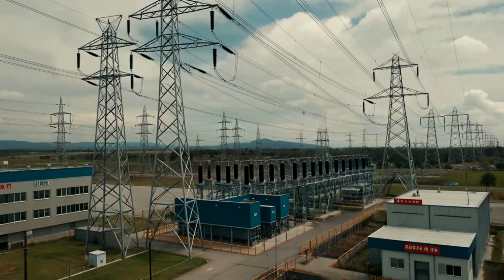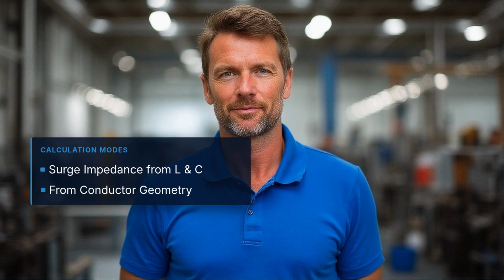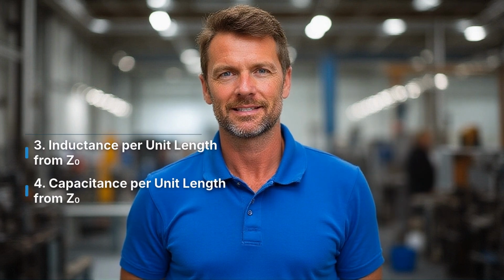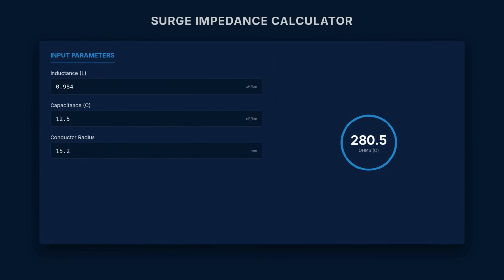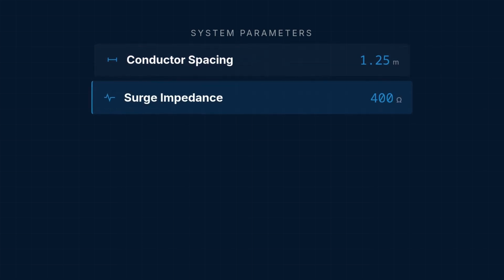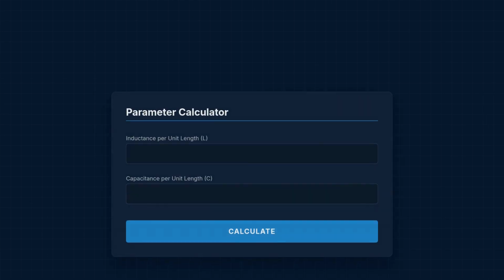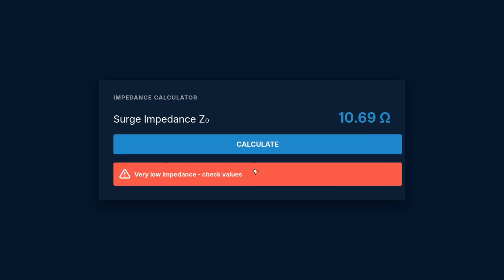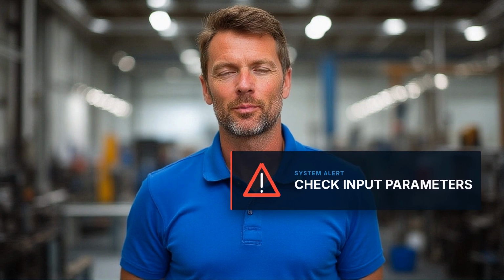Surge Impedance Calculator — How to Use It | Engineering Tool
How to use the Surge Impedance Interactive Calculator — an interactive engineering tool for calculators problems.

The Surge Impedance Interactive Calculator helps engineers determine transmission line characteristics for power system analysis.

This calculator has six calculation modes: Calculate Surge Impedance from L and C, Calculate Surge Impedance from Conductor Geometry, Calculate Induc...